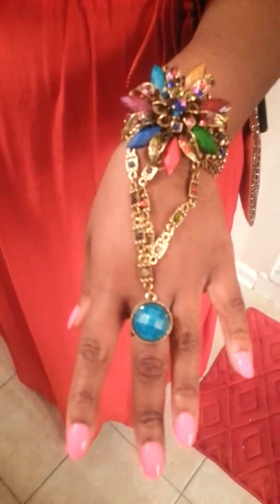Holiday styling OOTN!!!!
Dress-H&M
Shoes-Forever 21
Handbag-thrifted